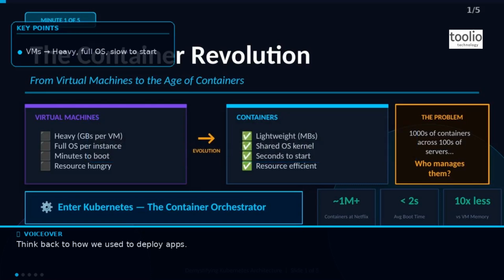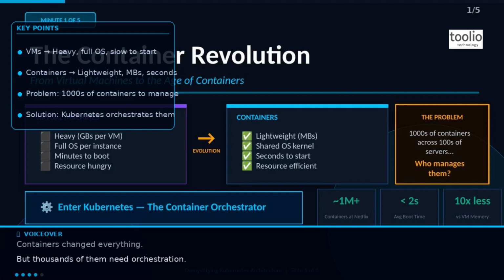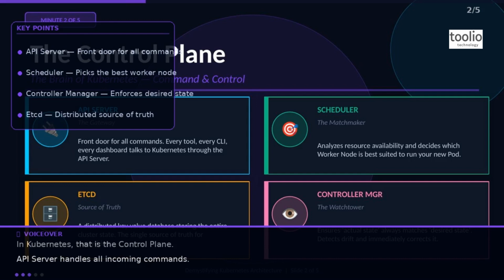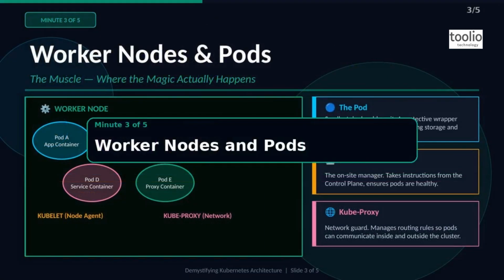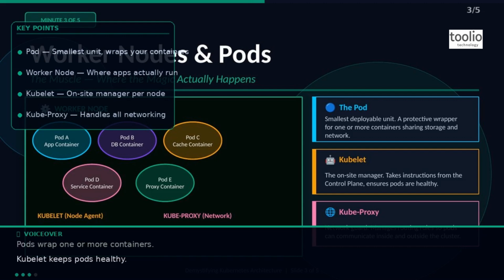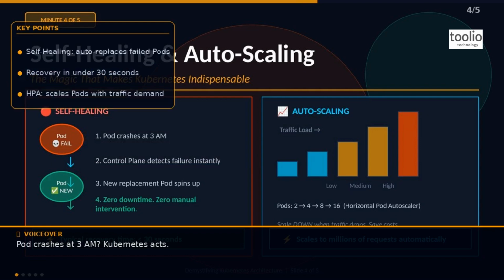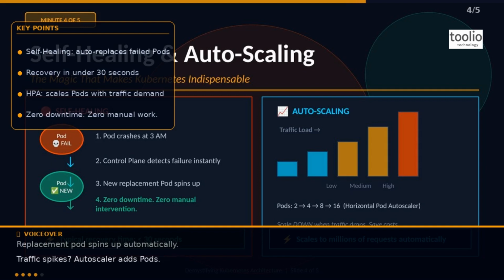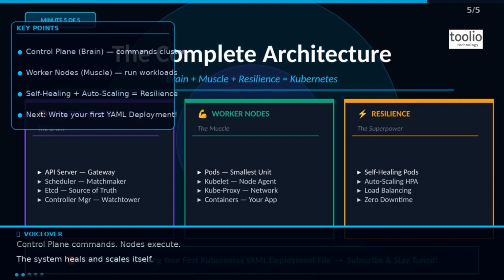Kubernetes Architecture Explained Visually (Control Plane, Pods, Self-Healing & More)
You now understand the full Kubernetes architecture. The Control Plane is the brain. It commands through the API Server, schedules work intelligently, watches over state with the Controller Manager, and stores everything in Etcd. The Worker Nodes are the muscle. Your applications run inside Pods, managed by Kubelets, connected by Kube-Proxy. And the whole system is resilient. Self-healing when things go wrong. Auto-scaling when demand grows. This is why Kubernetes powers some of the largest applications on the internet today. But knowing the architecture is only the beginning. In our next video, we will get practical. We will write your very first YAML deployment file and actually deploy something to a cluster.